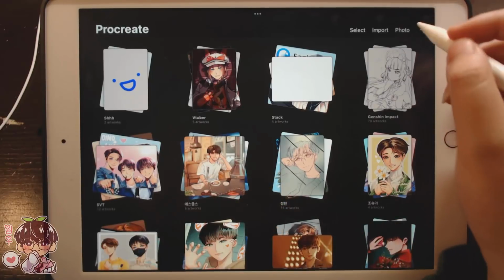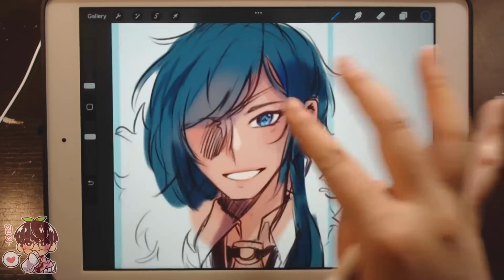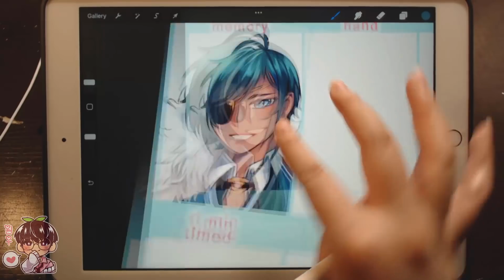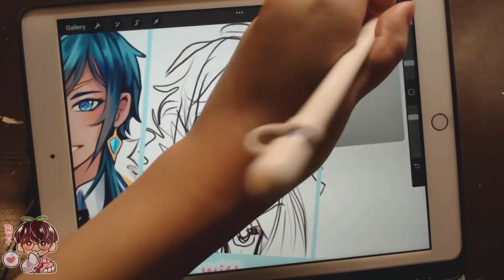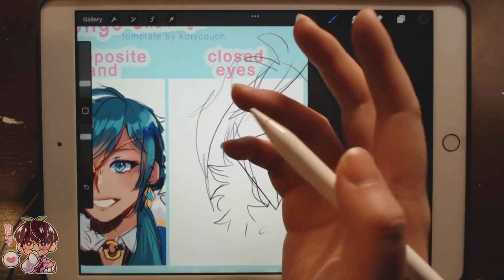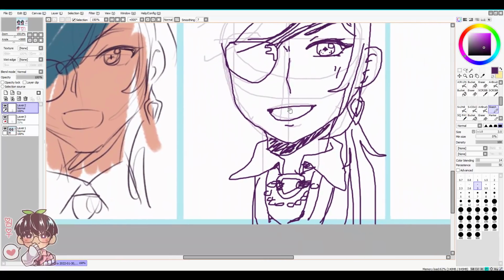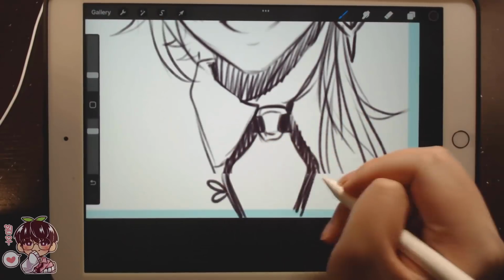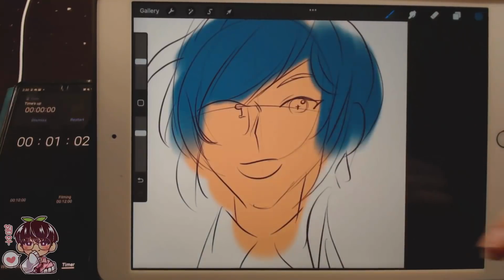Challenge Challenge? |Draw With Me!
Hello hello!
Here is the link to the template if you would like to download it from KittyCouch!
But hello! I wanted to do this since I saw a few of my artist moots doing this on IG and twitter! Though its not a new challenge, i thought it would be fun to do for a video :D
Bye!